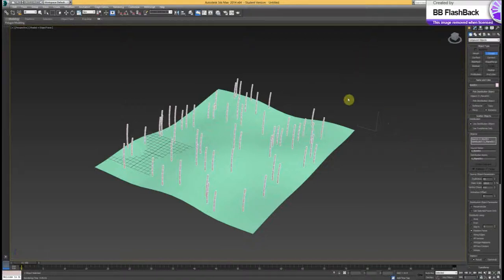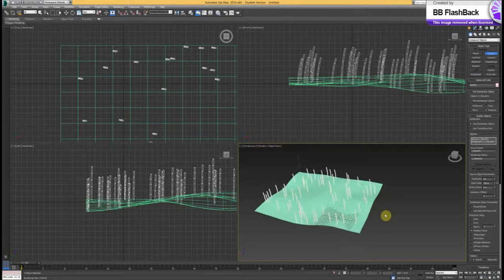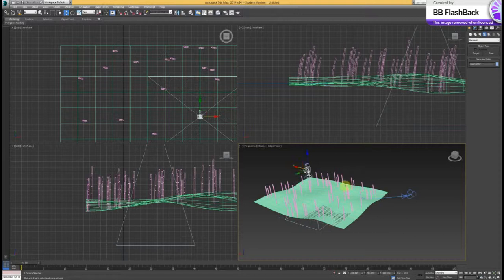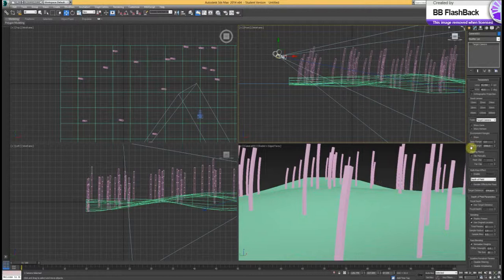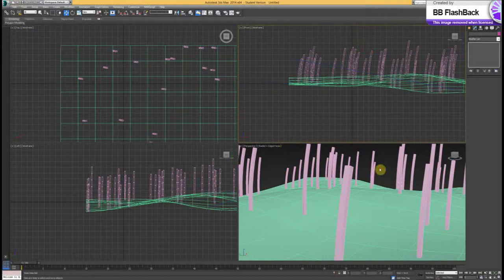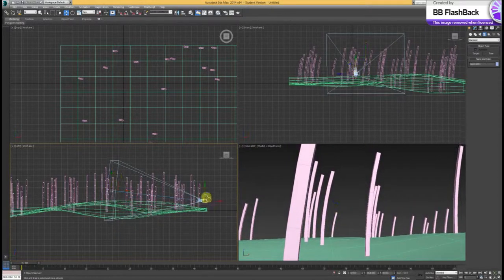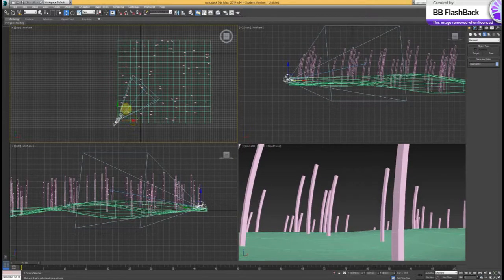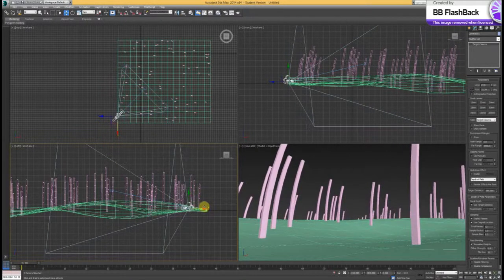Using cameras in 3ds Max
A short tutorial on the different ways to capture a scene in 3ds max, clip follows on from scatter command tutorial